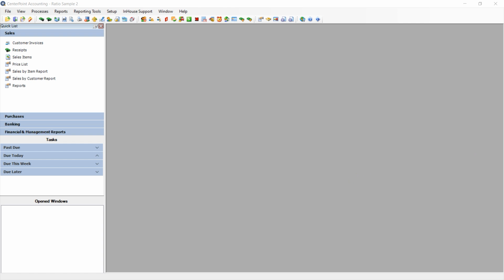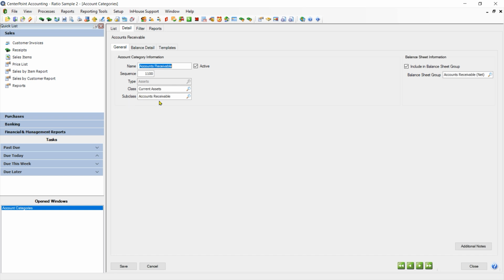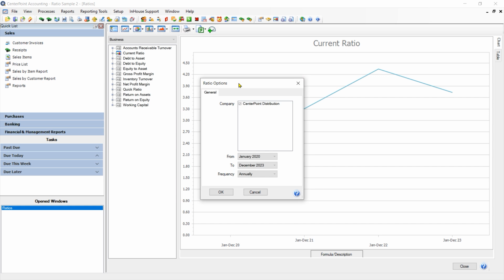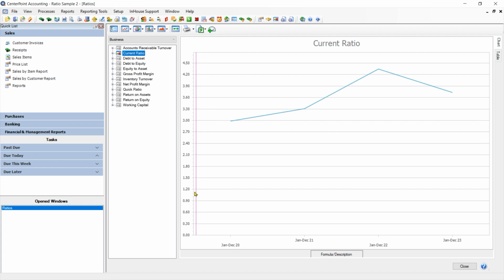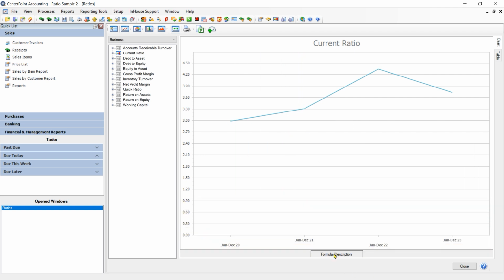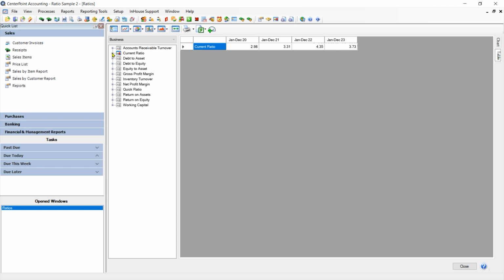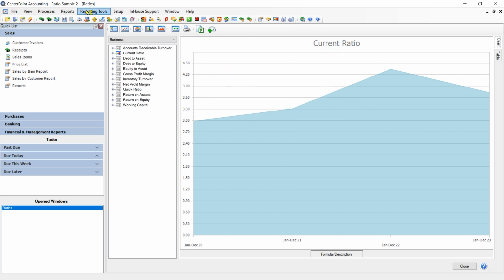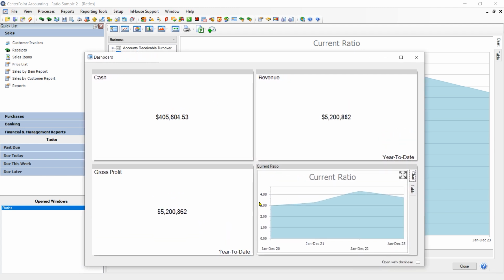How to Use Business Ratios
Learn about the Ratio Index Analysis module, which allows you to track your organization's overall financial health over a selected period of time using a variety of industry-standard ratios.. For detailed documentation,

to view live and recorded training sessions